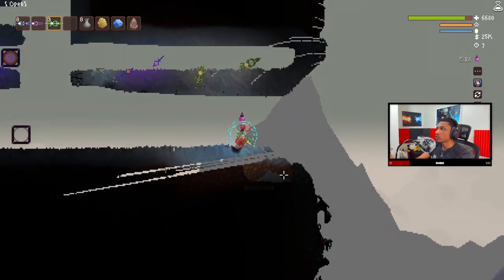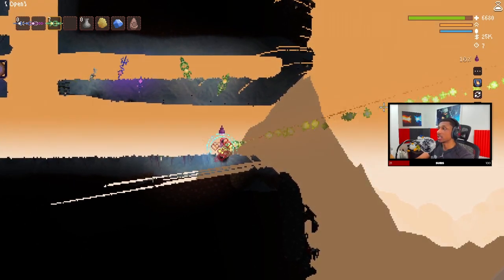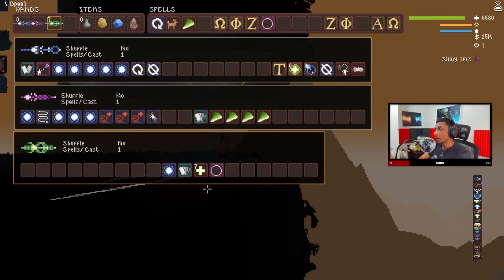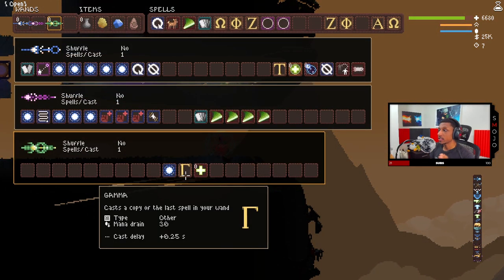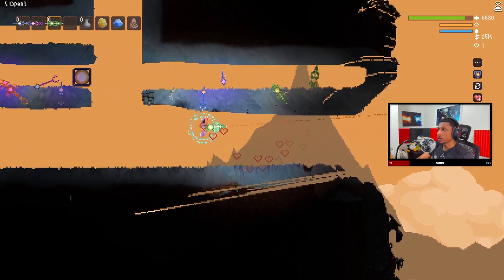Noita : How to make UNLIMITED SPELLS on wands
FIND MY EASTER EGG🥚
Today i teach the community of Noita how to make limited spells unlimited. This like bombs, heals, black holes can now all be used an unlimited number of times in Noita. Let me know down in the comments if you know of other way to make unlimited spells in Noita!!!

⌛Time Stamps